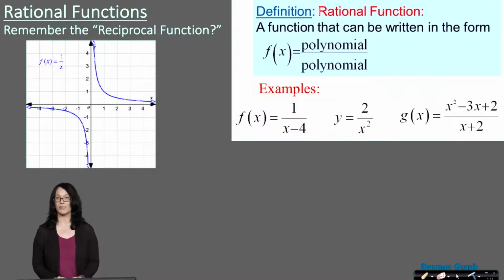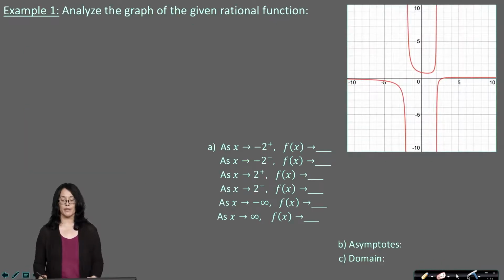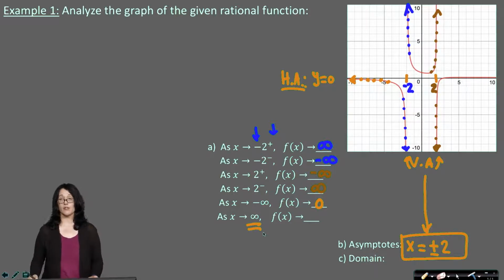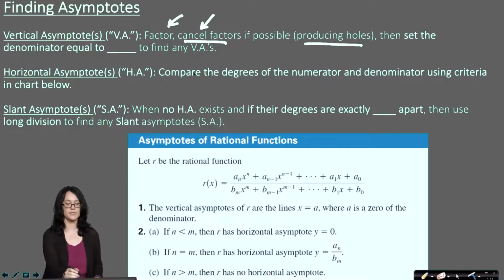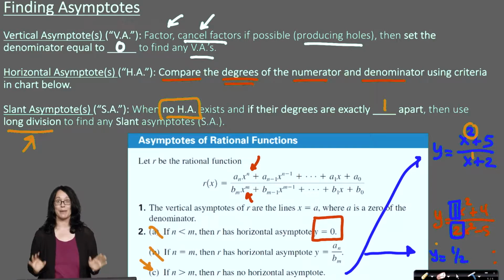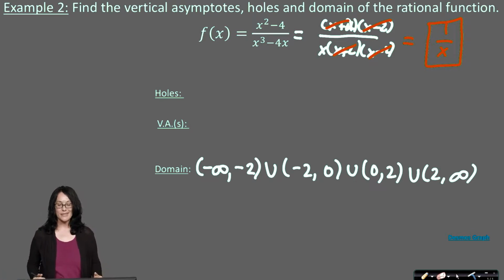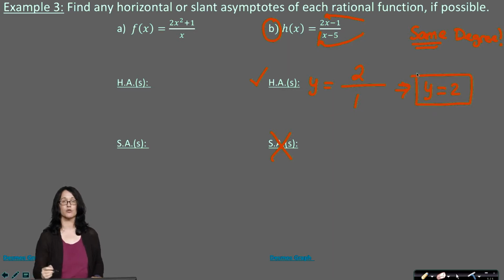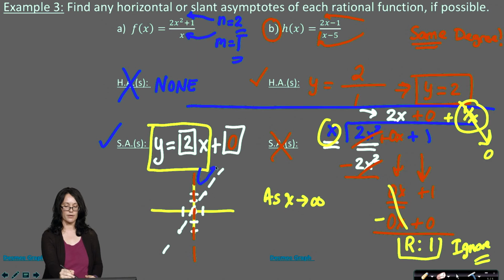Properties of Rational Functions